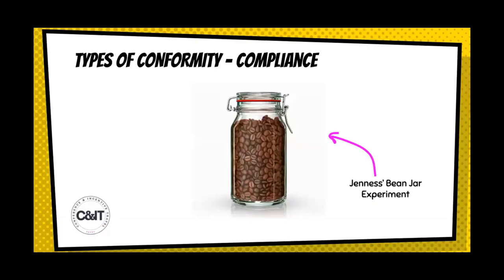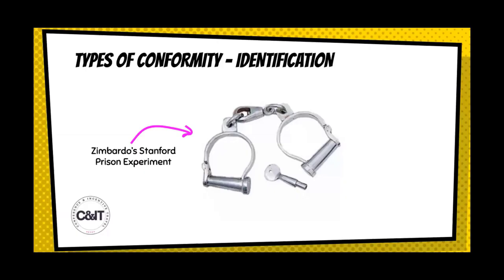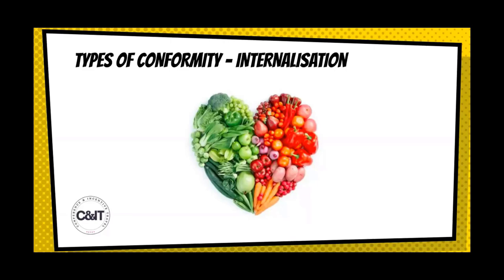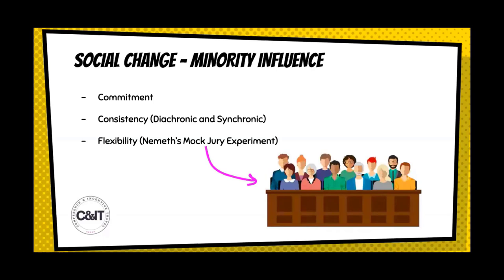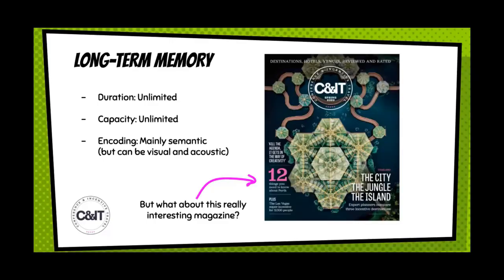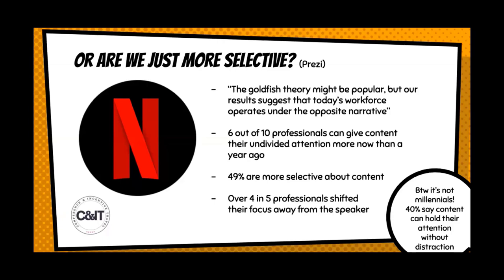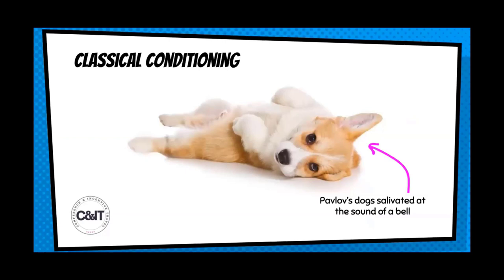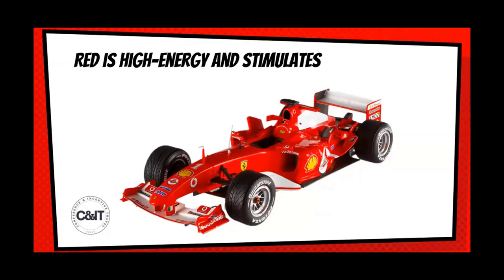Using psychology to inspire creativity - Calum Di Lieto, C&IT Magazine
What can event planners learn from psychologists to inspire new and creative possibilities for executing events? From creative ways of capturing people's attention to simple methods of memory retention, gain a deeper understanding of your team, your delegates, your speakers and yourself.

Learning Outcomes:
1. Learn how to make your experiences more engaging
2. Discover how to use psychology to change the behaviours of delegates
3. Understand how to make your content more attention-grabbing and memorable

IMEX runs two extraordinary business events (Frankfurt and Las Vegas) that combine business, networking, learning and FUN. We live (and love) to serve and champion the events, meetings and incentive travel industry all over the world.